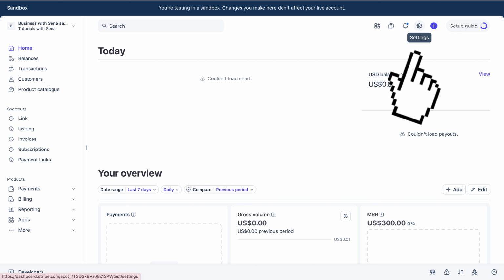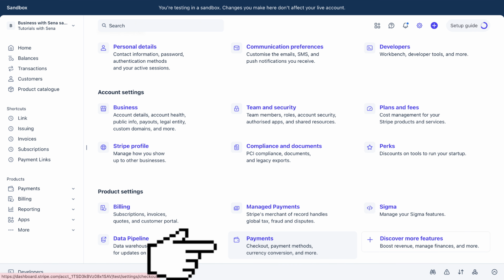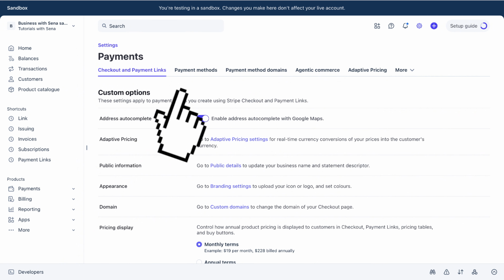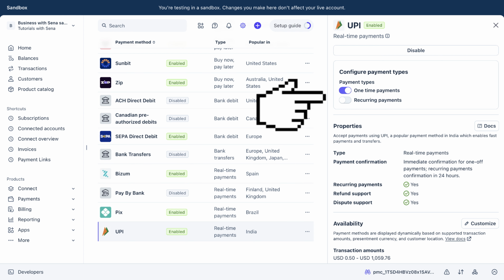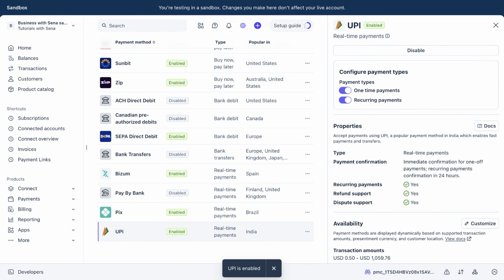How to Enable/Disable UPI: One-Time Payment & Recurring Payment on Stripe! - 2026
Need to enable or disable one-time and recurring payments with UPI on Stripe? In this quick tutorial, I'll show you how for 2026.

UPI logo © National Payments Corporation of India (NPCI).
Logo file sourced via Wikimedia Commons – File: UPI-Logo.png (public-domain text-logo).

how to enable upi stripe, disable upi stripe 2026, stripe upi one time payment, stripe upi recurring payments, stripe upi autopay, turn on upi stripe dashboard, stripe payment methods upi, stripe upi inr currency requirement, upi real time payment stripe, stripe upi qr code, stripe test mode upi, upi recurring subscriptions stripe, upi e-mandate stripe, stripe upi 15000 inr limit, stripe upi not showing, upi stripe checkout, upi stripe integration, tutorials with sena